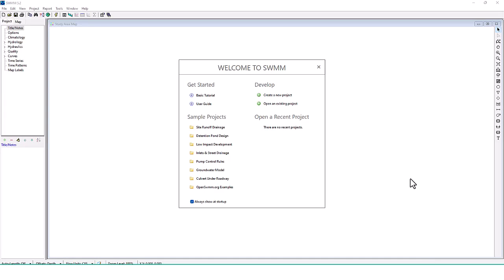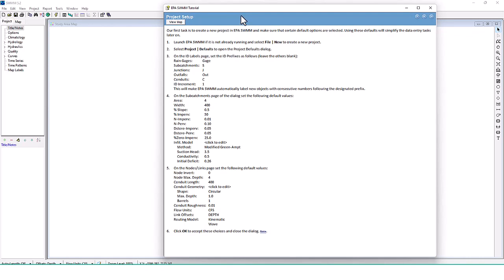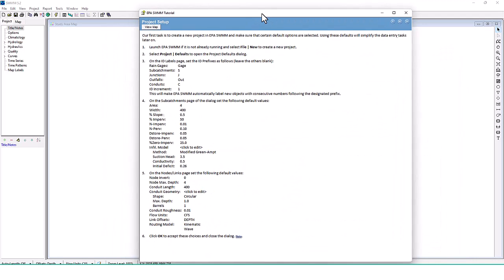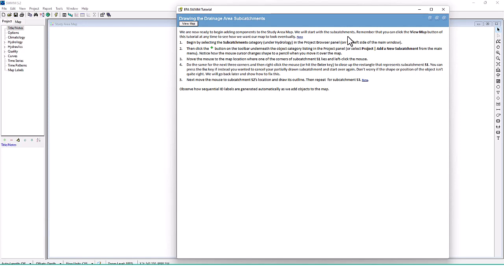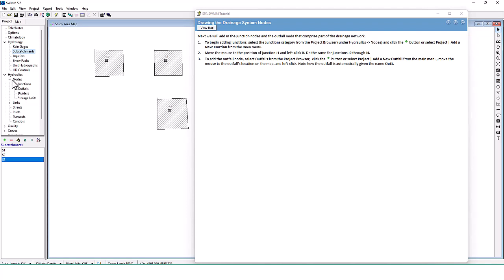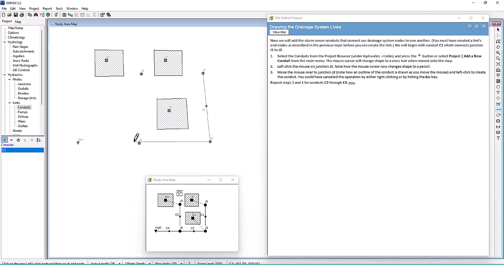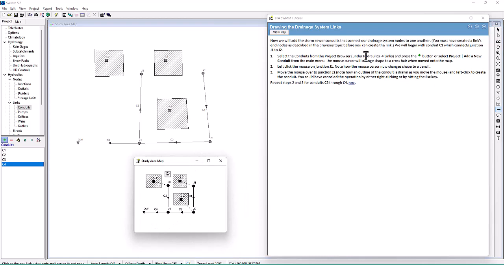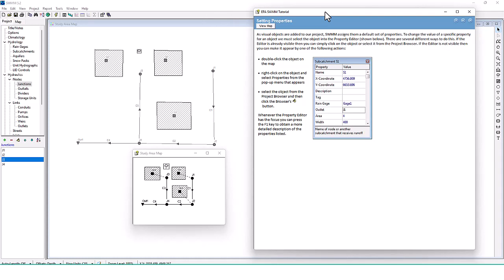EPA SWMM LESSON PART 2 | Basic Modeling Tutorial